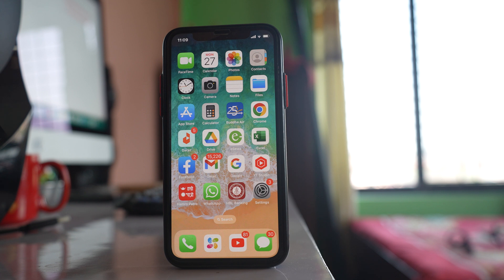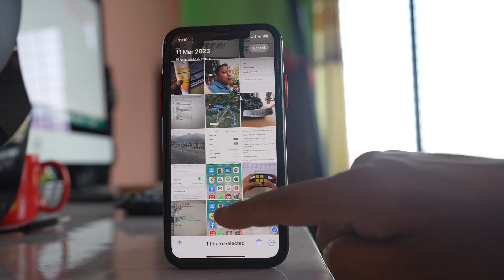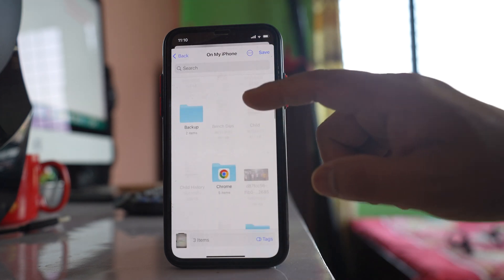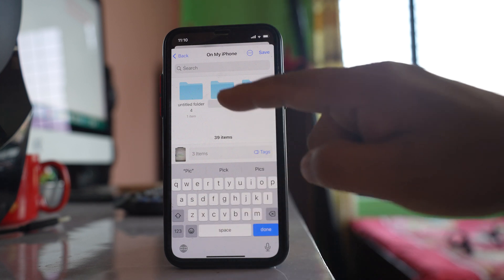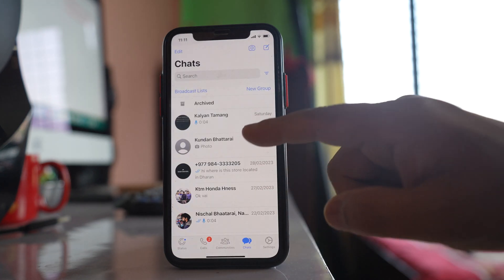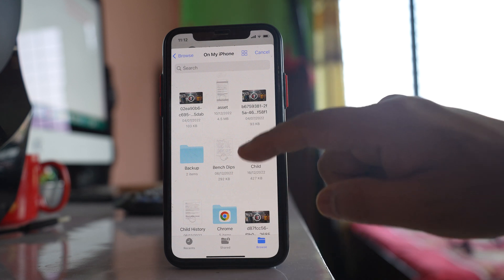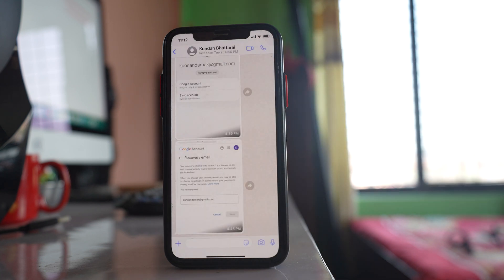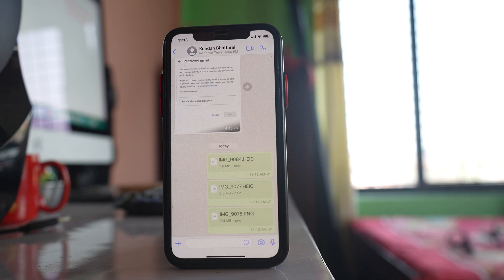How to send multiple photos as document in WhatsApp iPhone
In this video today we will see how to send multiple photos as document from WhatsApp application in your iPhone. Now for that one what I will do is I will open photos and I will tap on this select button here. Then I will select those photos which I want to send as document in WhatsApp application. After that tap on this icon here at the bottom.

Scroll down and select this option "save to files". Then here what I can do is I can save this file in any folder or else if I want to create a new folder I can tap on this icon here at the top, New folder and then I can give a name. Open the folder.

Save. So what I've done is I have saved these three photos in the folder. Now what I will do is I will open WhatsApp application. I will select the contact to whom I want to send the photos as document. Tap on this plus icon here. Select document instead of photo and video. Now you will go back and you have to select this option on my iPhone because the folder I have created is inside my iPhone and I had created Pic folder. So I will look for Pic folder. This is the one and then I will select the photos that I want to send as document. Open and then send. Now you can see that these three photos has been sent as document in WhatsApp. If the photo will be sent as photo then you can see the preview of photo here but if it is send as document you will just see only the names and the benefit of sending photos as document is the quality of the photo will remain as it is when you send it as document. But if you send the photo as photo and then the resolution of the image might be decrease as the images will be compressed and send.